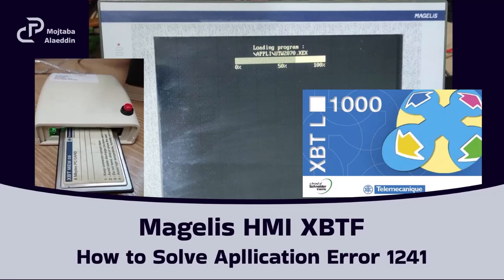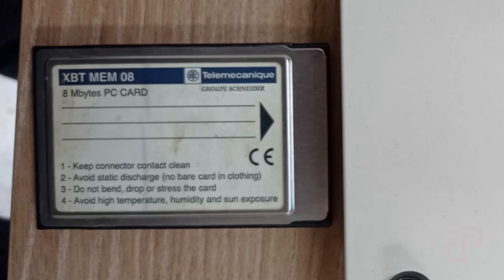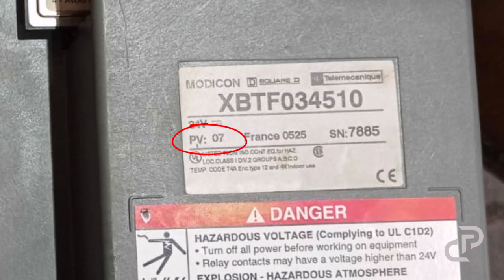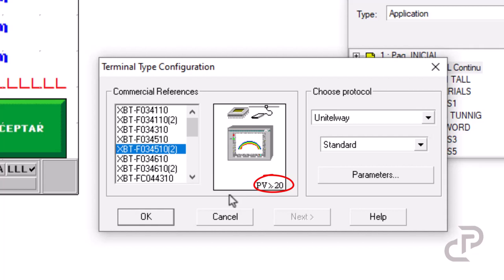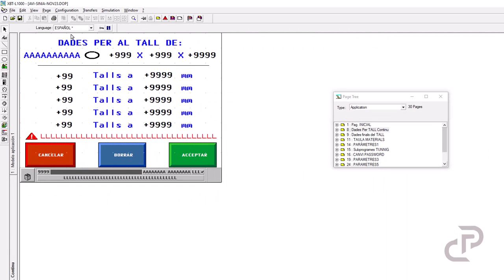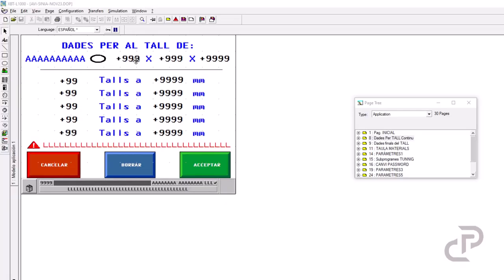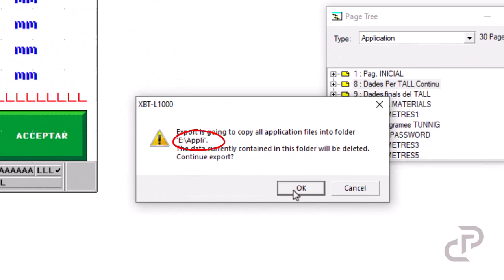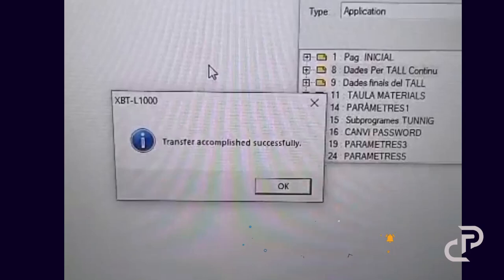MAGELIS XBTF HMI - How to solve application fatal error 1241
In this video I explained how to solve an application error number 1241 on XBTF Magelis HMI.

APPLICATION FATAL ERROR: 1241
This is not an application for this product
Use XBT-L1000 (version V4.48 or newer) to convert and to export again this application

I used the PC CARD Reader and XBT-L1000 software to transfer modified version of application.

ES
En este video, expliqué cómo resolver un error de aplicación con el número 1241 en la HMI XBTF Magelis.

ERROR FATAL DE APLICACIÓN: 1241
Esta no es una aplicación válida para este producto.
Utilice XBT-L1000 (versión V4.48 o más reciente) para convertir y exportar nuevamente esta aplicación.

Para llevar a cabo esta tarea, utilicé el lector de tarjetas PC CARD y el software XBT-L1000 para transferir una versión modificada de la aplicación.